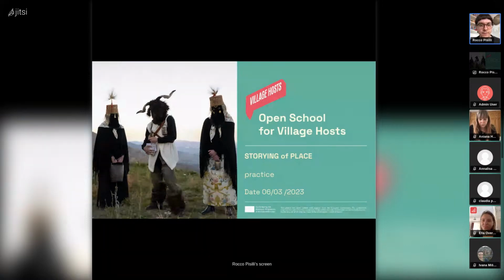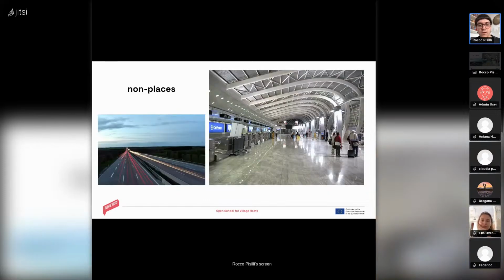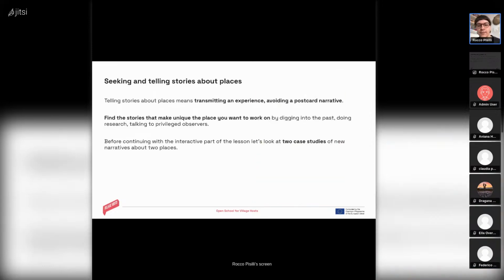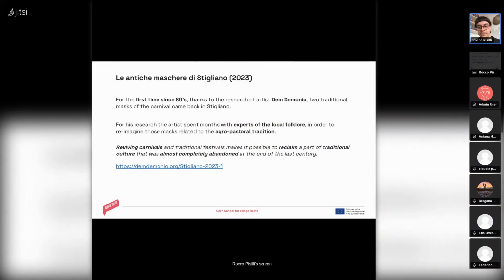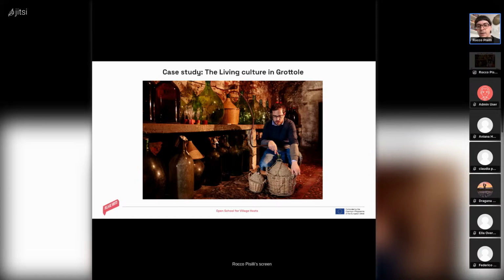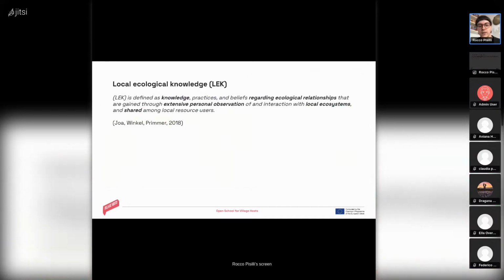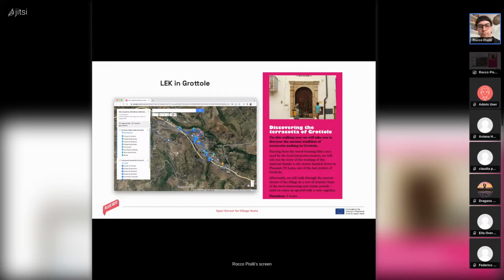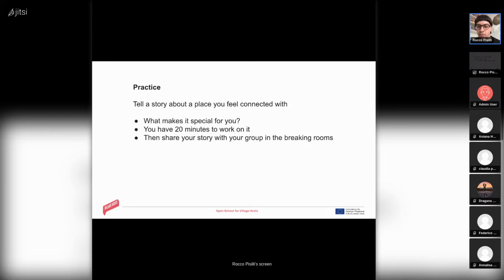OSVH - M3 - Storying of place - The communication strategy (Part 2)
Module 3: Storying of place
The communication strategy (Part 2)
This lesson imparted on April 4th, 2023.